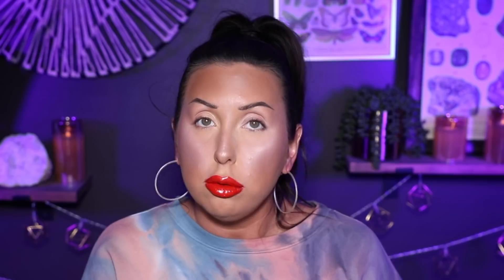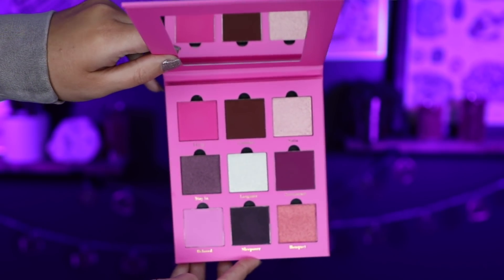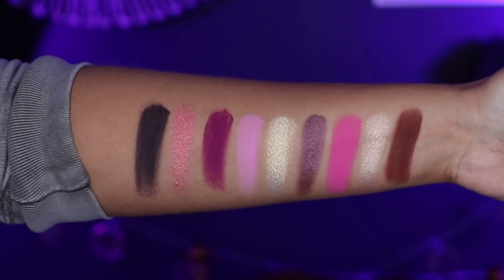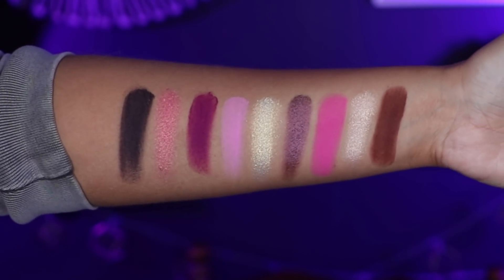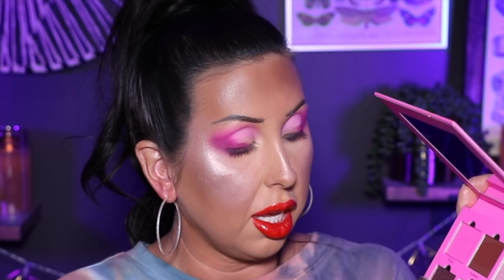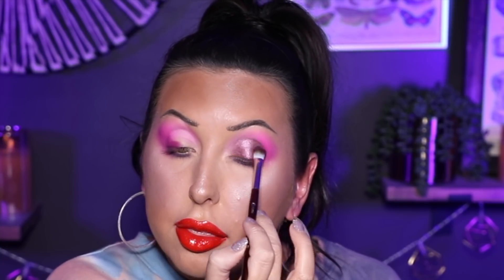THE SLEEPOVER COLLECTION | SWATCHES + TRY ON | UNEARTHLY COSMETICS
This has NO COST IMPACT on you. I like to provide links for those of you interested in the products I talk about. You don’t have to use my links but if you choose to, THANK YOU!

UNEARTHLY COSMETICS SLEEPOVER COLLECTION
MINERVA LIP, BRUSH SET, & IMMORTAL LASHES ALSO USED :)

ON ME:
TATCHA SILK CANVAS PRIMER